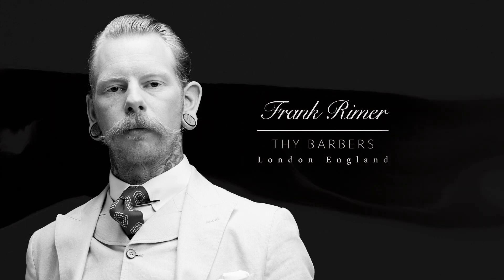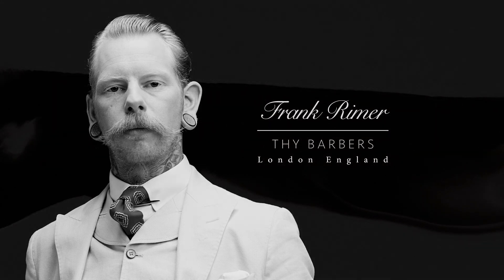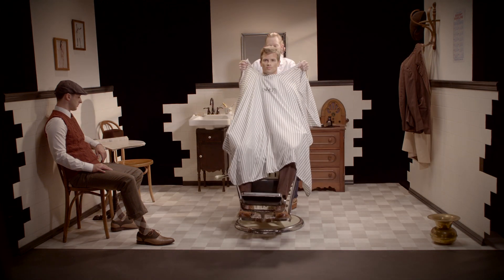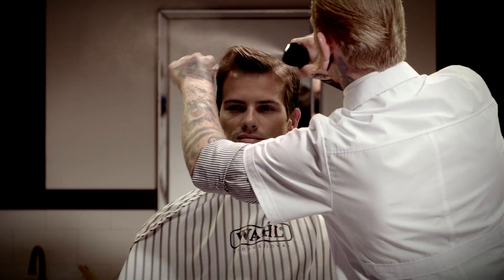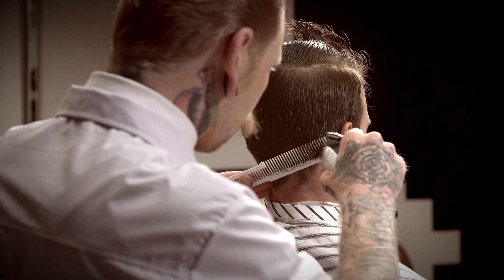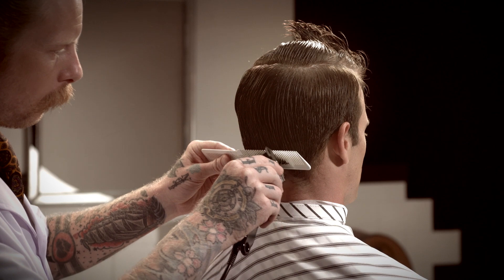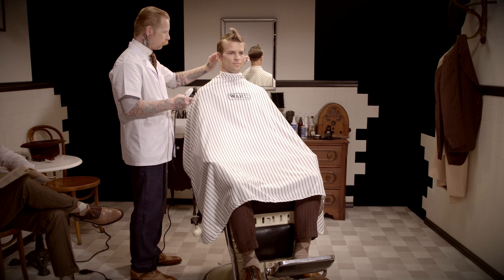Behind the Scenes---Wahl Gatsby Haircut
Wahl UK artist Frank Rimer discusses the origins and inspiration from the Gatsby haircut, a part of the Century of Cuts collection.